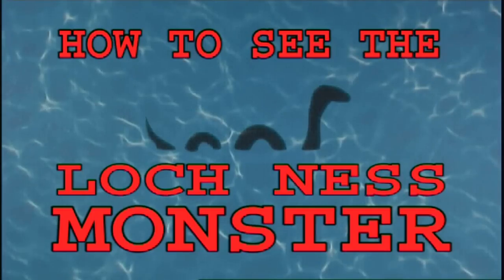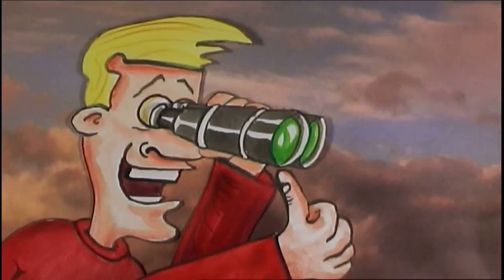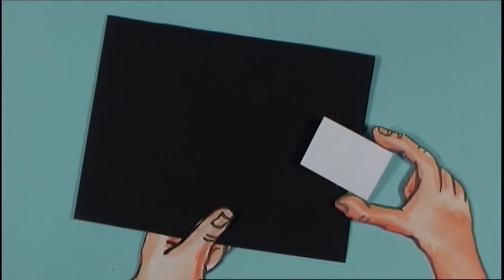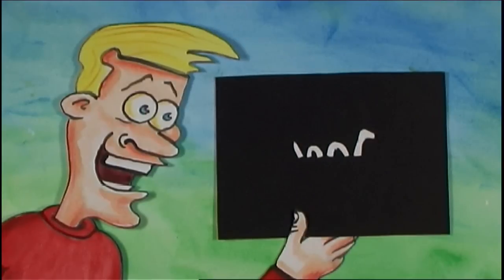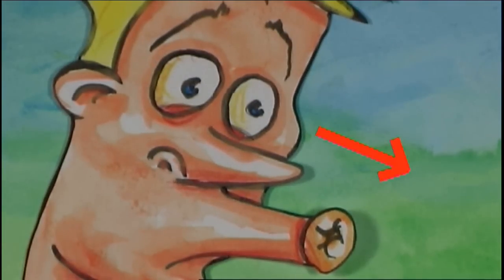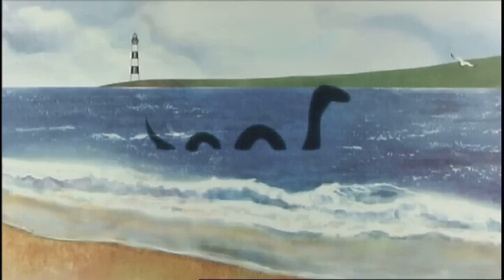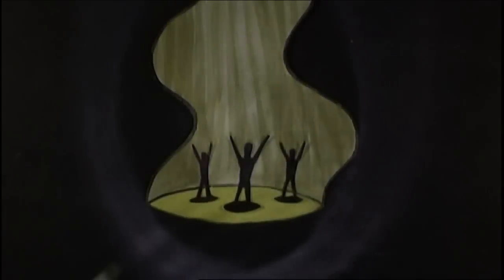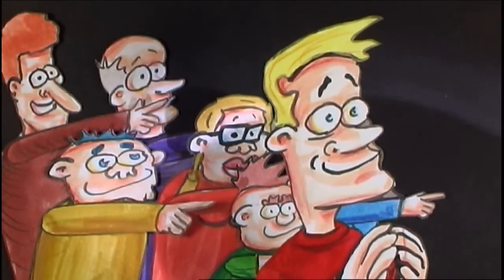How to see the LOCH NESS MONSTER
Nessie sightings couldn't be easier !!  The DIY method to see the Loch Ness Monster today!